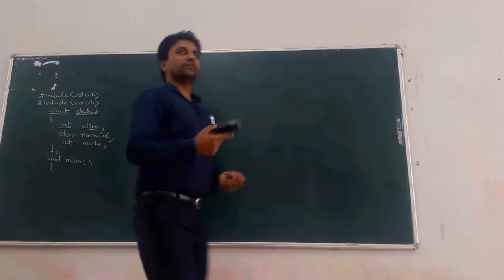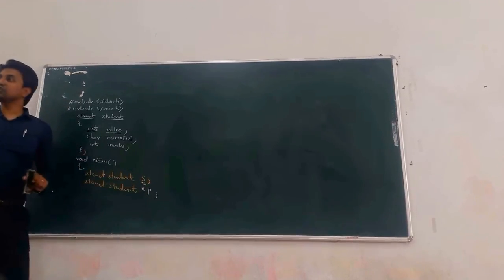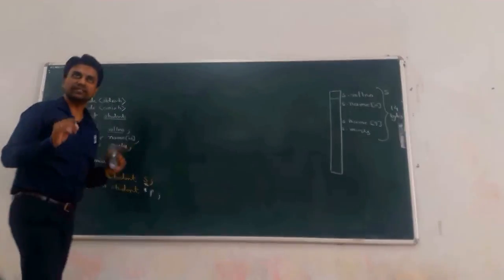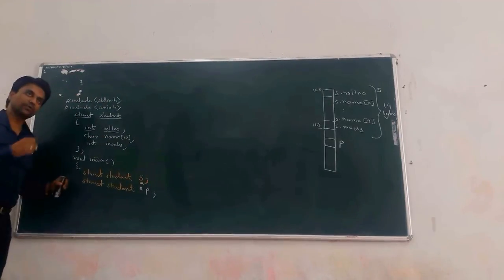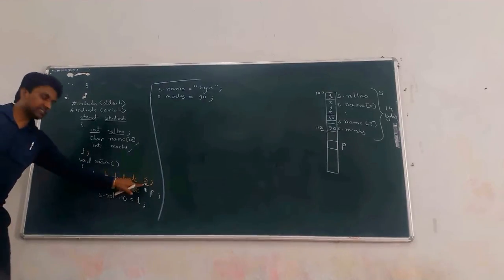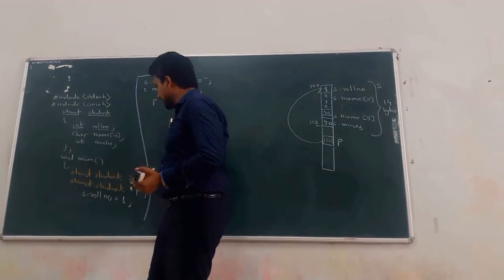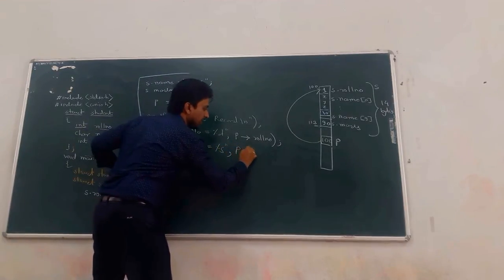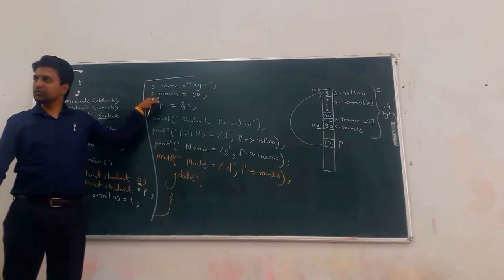How to access structure data members using structure pointer type variable New 32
How to access structure data members using structure pointer type variable